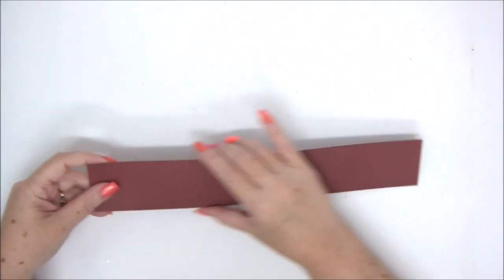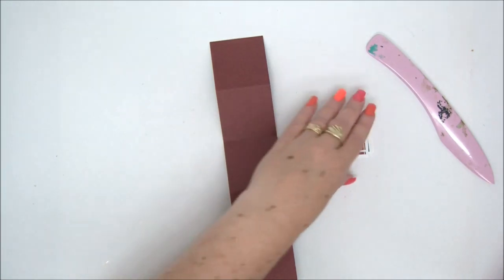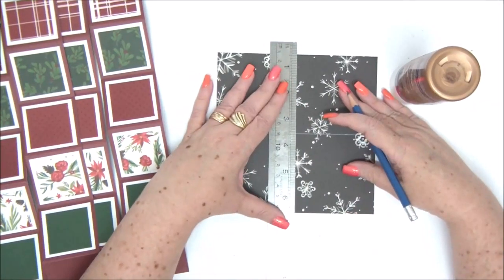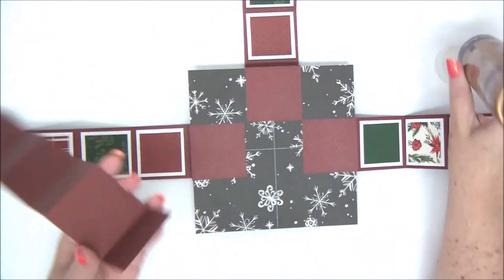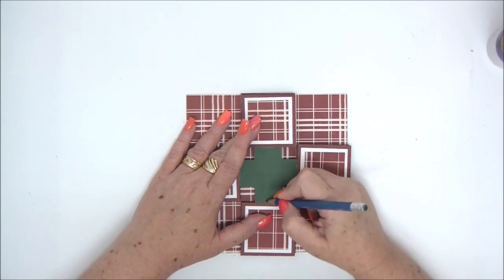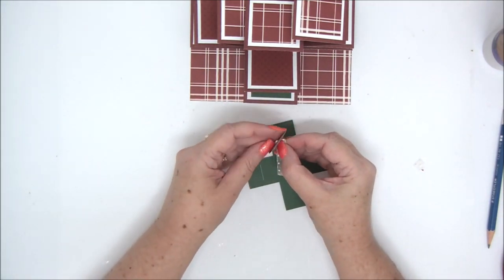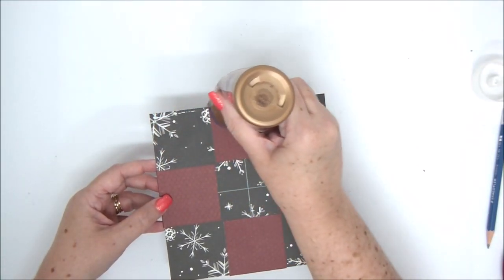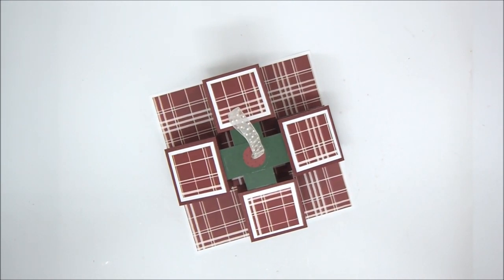12 Cards of Christmas - Pull Up Concertina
How to make a fun interactive Christmas card - a pull up concertina card. This amazing DIY holiday card will be a great gift for everyone!